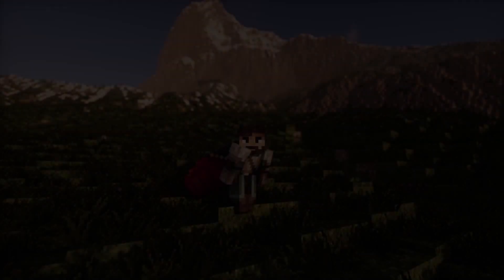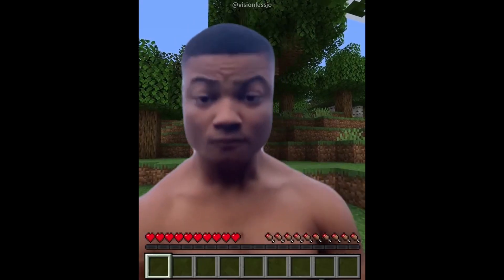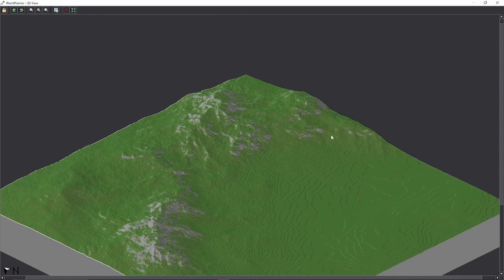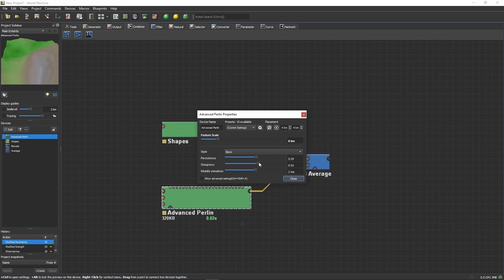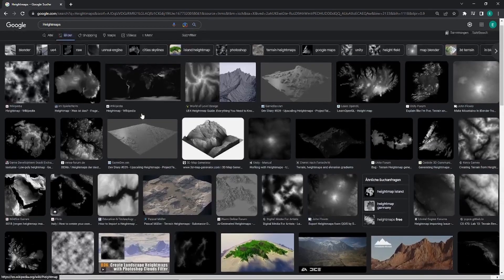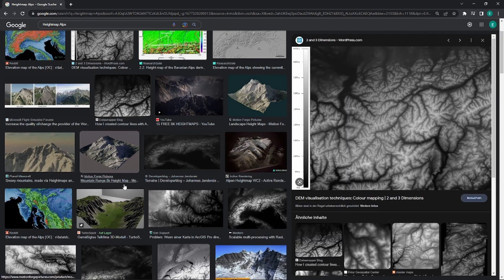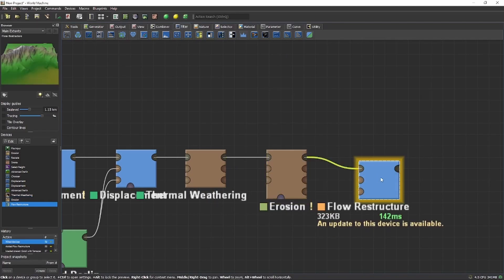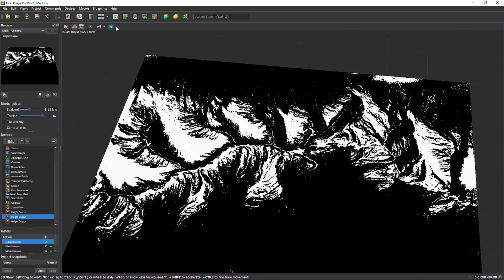Ep.1 How to Create Minecraft Terrain in ConquestReforged 1.18.2 [Tutorial]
Heyo,
In this video I will show different methods I use for shaping terrain for my Minecraft maps. Hope this can Help you with your own Projects!

- Background: Splash by David Cutter
- Outro: Through the Woods we ran by Vindsvept

Cya Around (;